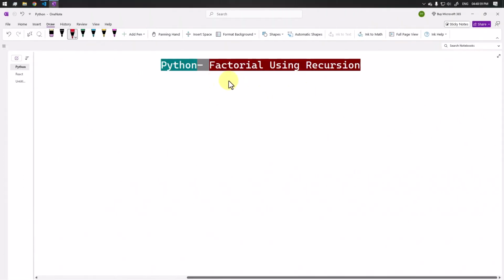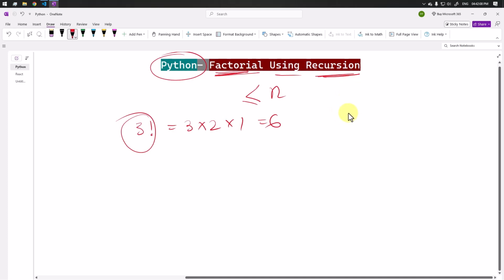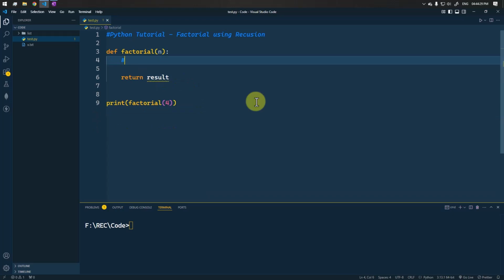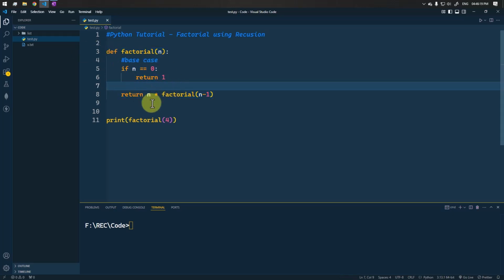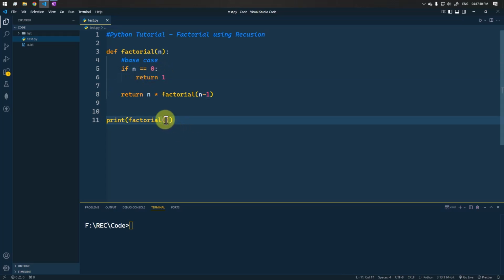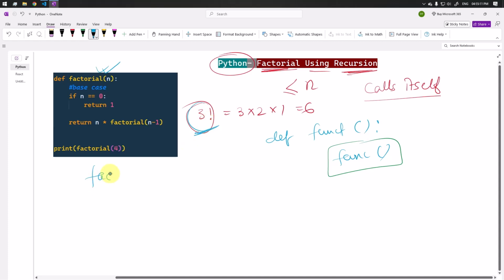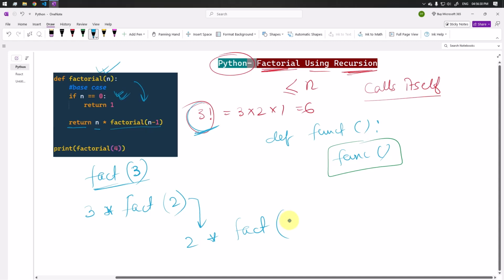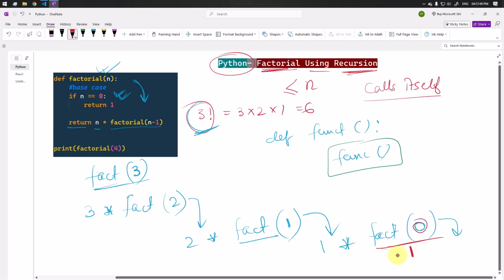37 - Factorial using Recursion in Python | Python Tutorial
Recursion is a method where a function calls itself to solve smaller instances of a problem.

📝 Timestamps:
0:00 - factorial using recursion
0:46 - example code
2:07 - code explanation
  - Conclusion